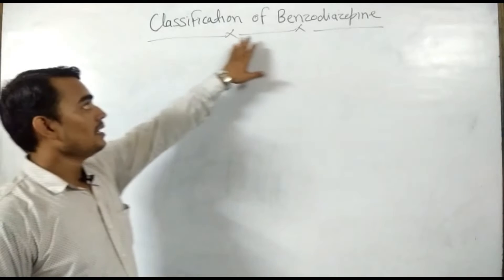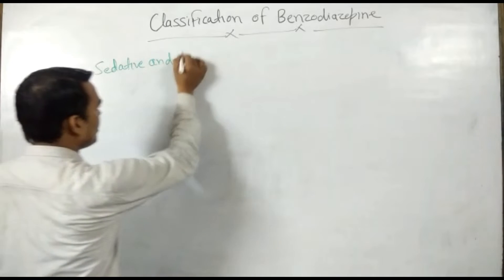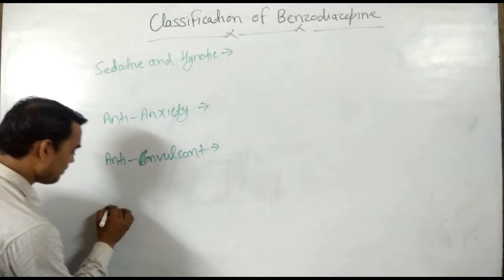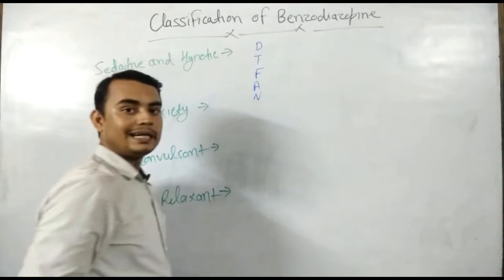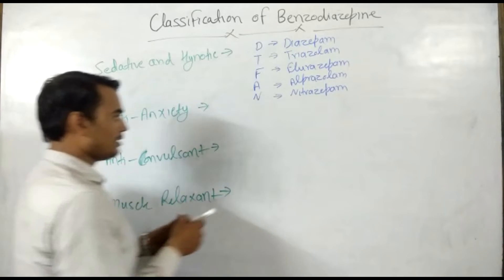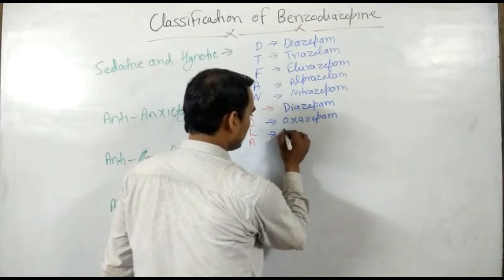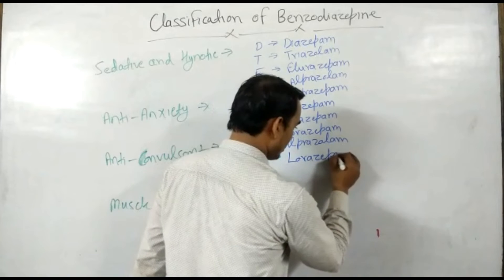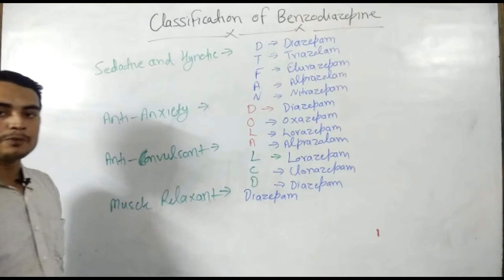BENZODIAZEPINES CLASSIFICATION BY TRICKS | PHARMACOLOGY | GPAT-2020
📖Topic Covered in this video:
✔️BENZODIAZEPINES CLASSIFICATION BY TRICKS
💊 𝙂𝘿𝘾 (𝙂𝙋𝘼𝙏 𝘿𝙄𝙎𝘾𝙐𝙎𝙎𝙄𝙊𝙉 𝘾𝙀𝙉𝙏𝙀𝙍) 𝙎𝙊𝘾𝙄𝘼𝙇 𝙈𝙀𝘿𝙄𝘼 -
Pharmacist - pharmacist
🏢Org Code for iPhone = GDCCLASS